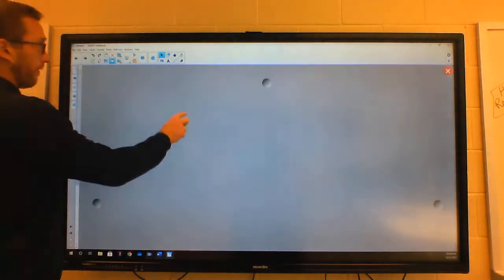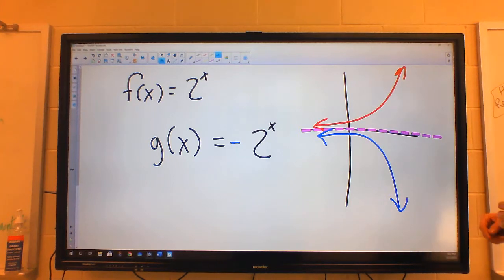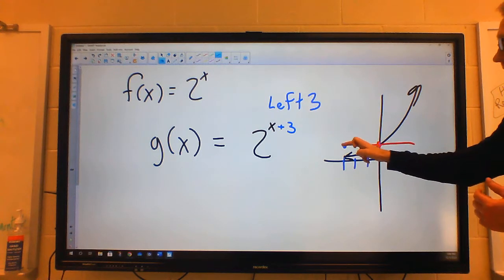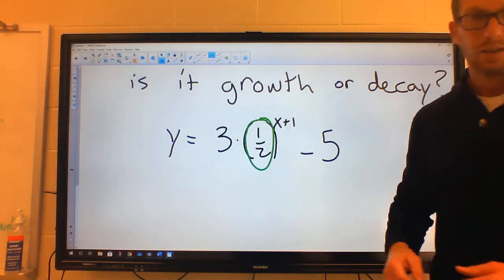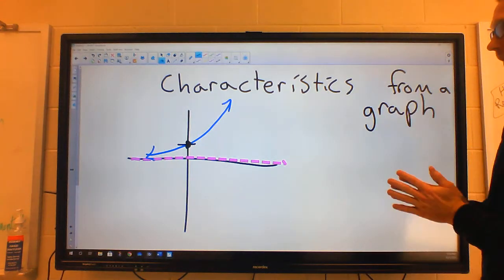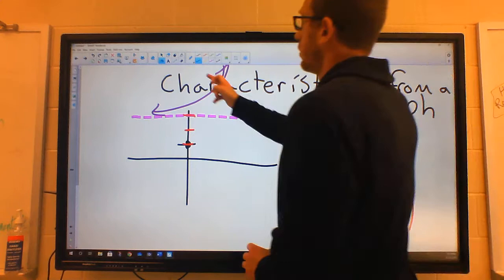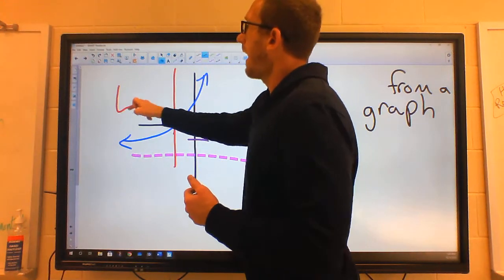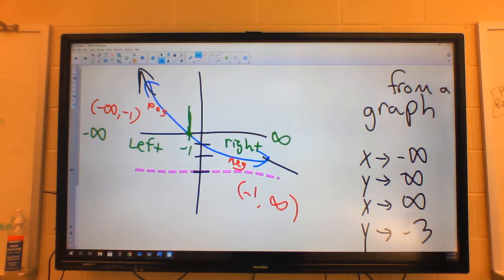Algebra Review for U5 Test Part 2